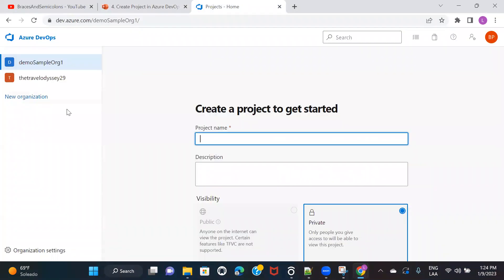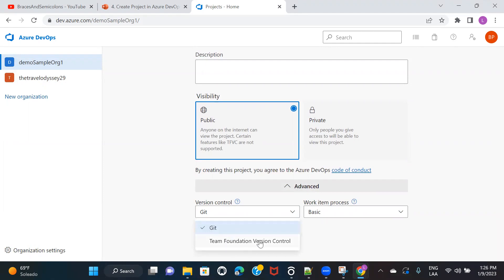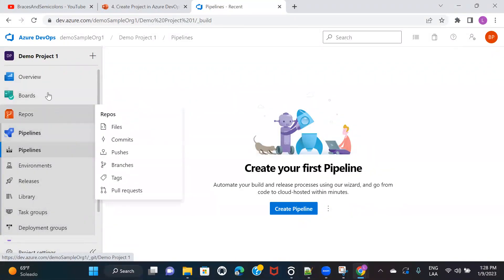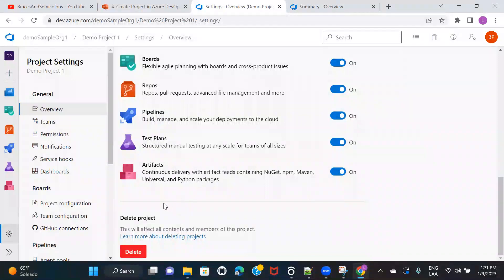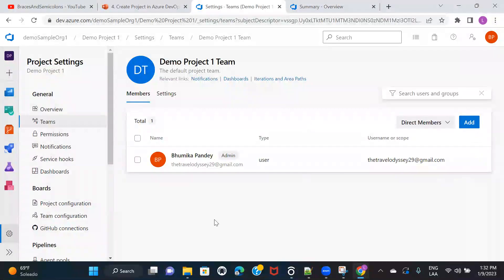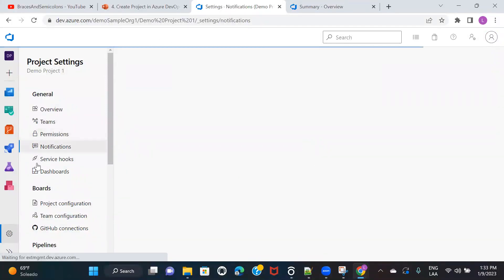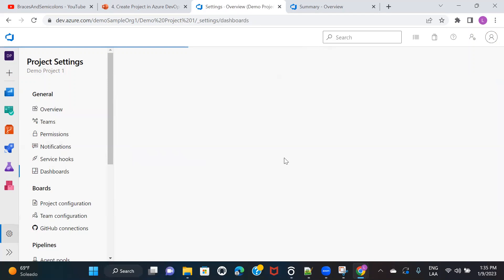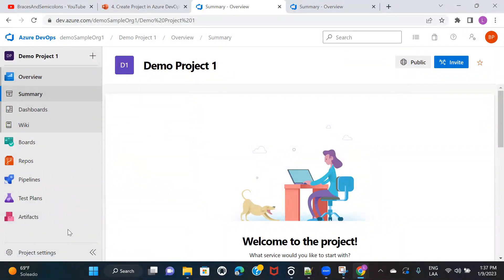#4 : Create a Project in Azure DevOps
Learn how to create a Project in Azure DevOps. The video demonstrates the following :

1. How to create a Project in Azure DevOps.
2. Explanation on Project Settings.
3. How to create a Team in a Project/ How to add users to a Team?
5. How to find an existing Project?
6. How to Delete a Project?
7. How to create a Public/Private Project and what does it mean?
8. Azure Services available for a Project.